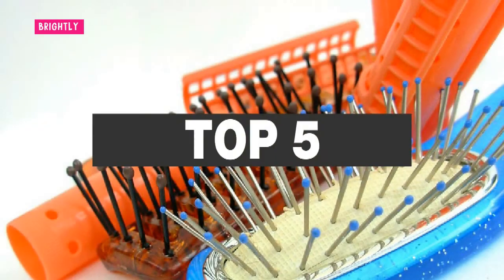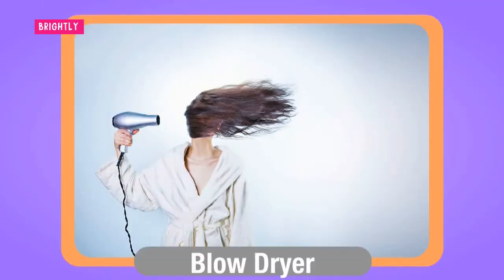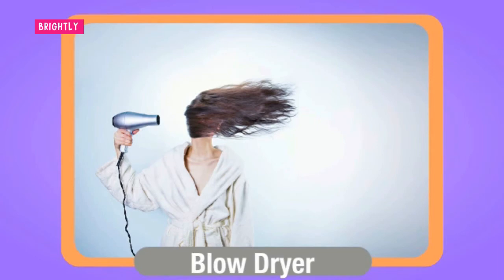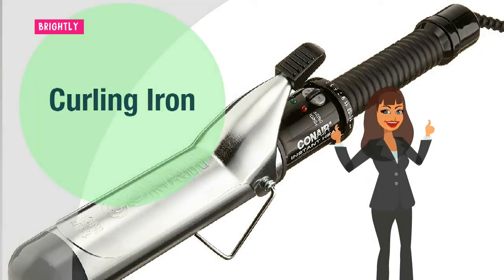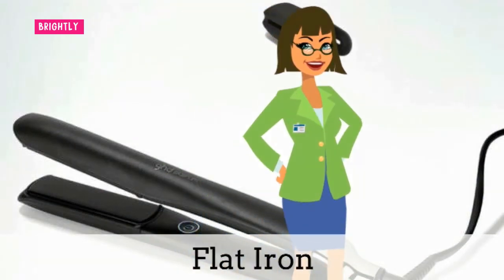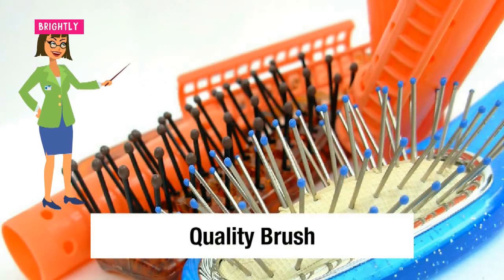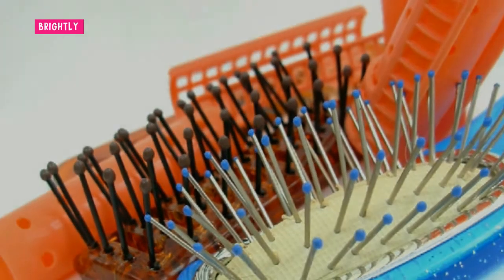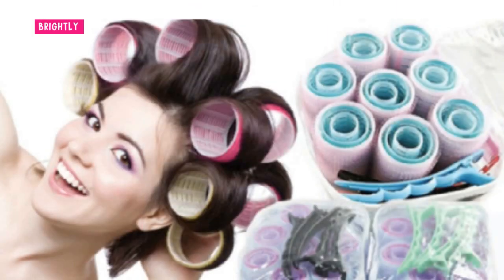Top 5 Hair Styling Tools to Pack for College